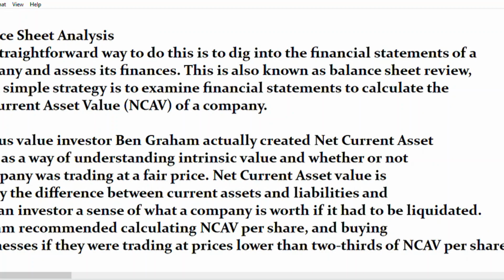How to pick a stock and hold it for long term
How to pick a stock for long time holding and gain optimum ,And why Fundamental look out is important